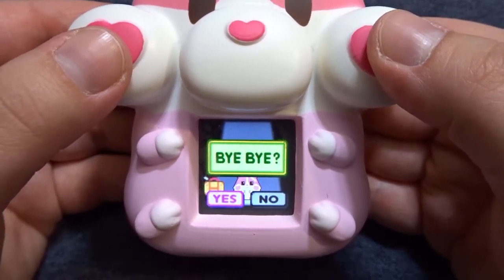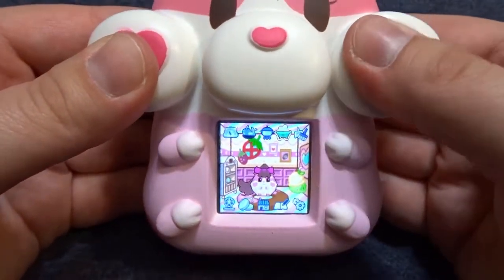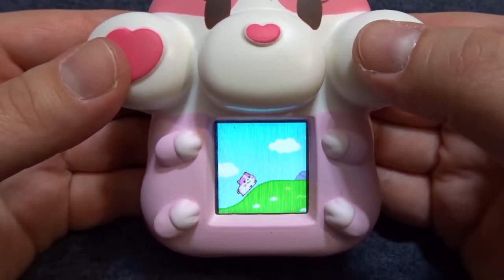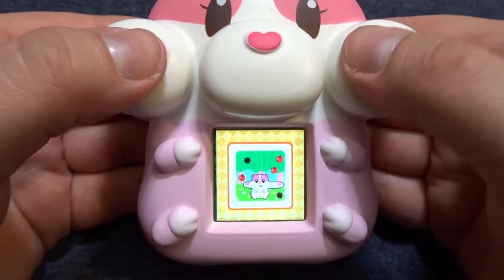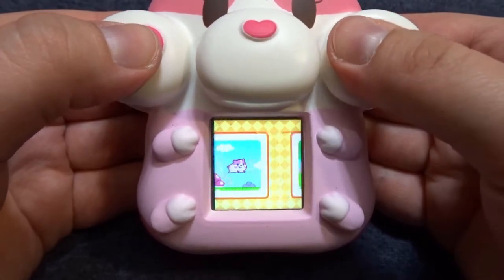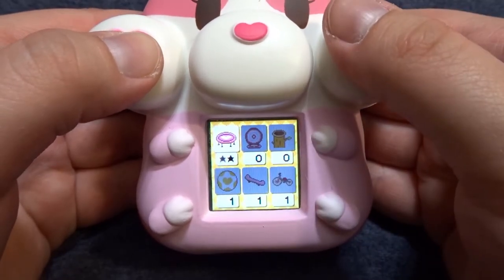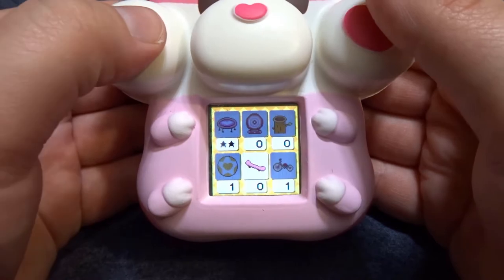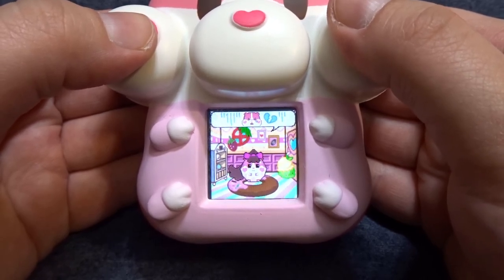Mini games demo! How to earn currency in the Sega MOTCHIMARUZU hamster virtual pet | PandaBunny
My favorite part about the Motchimaruzu is the ability to customize your room. BUT FIRST you have to earn in-game currency to buy all that cool stuff! 😁 Here are the three games you can play to earn coins 🤑

Also featured are the bye-bye screen and toys 😄